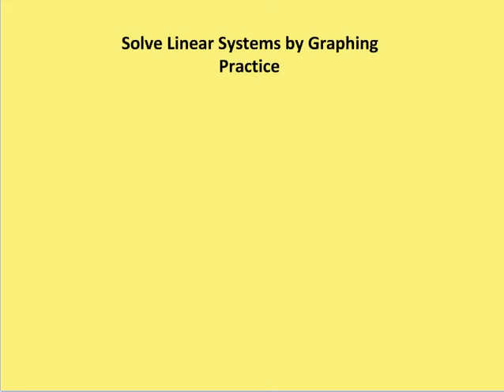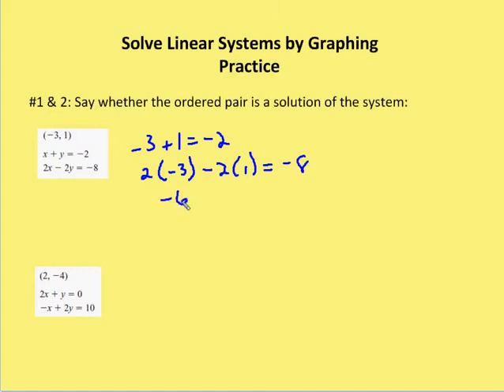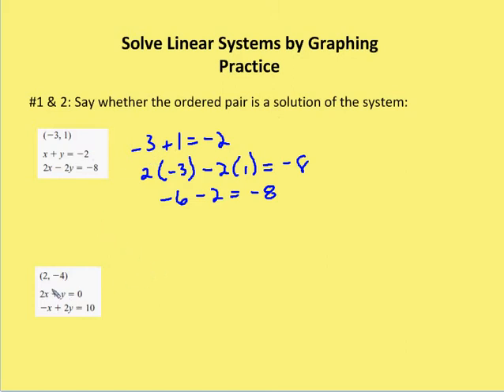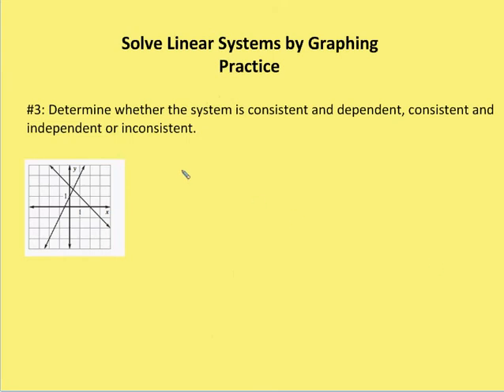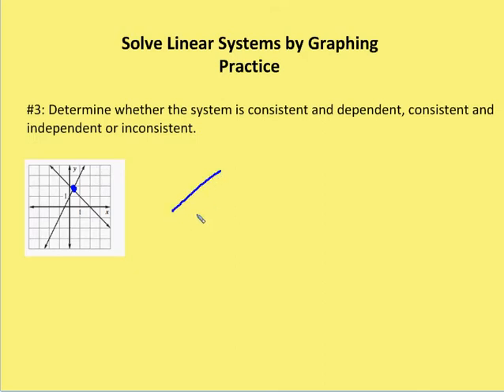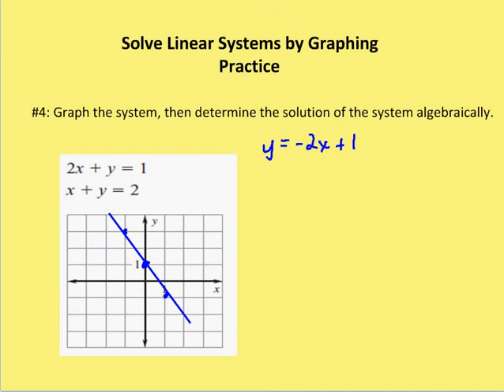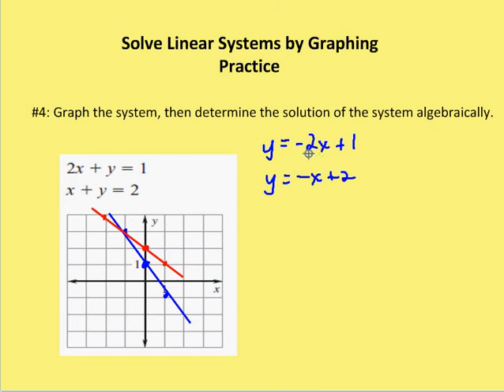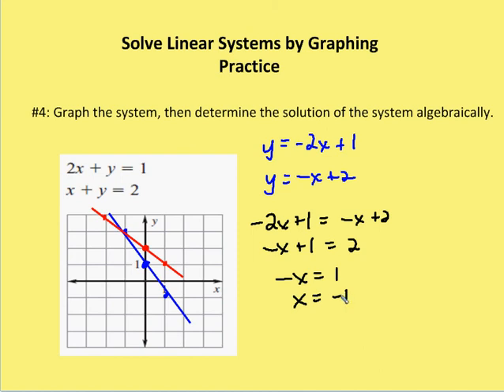3.1 Solving Linear Systems by Graphing (Practice)